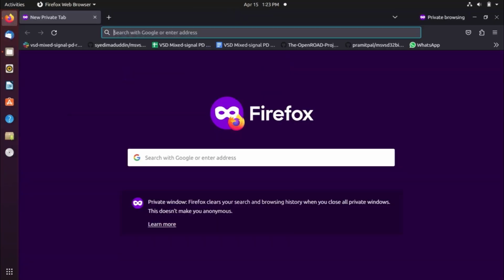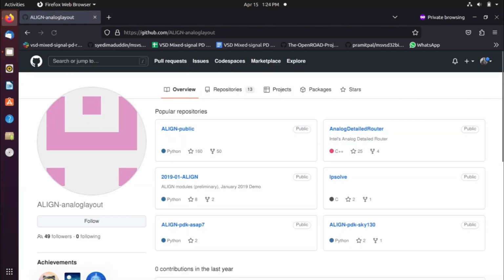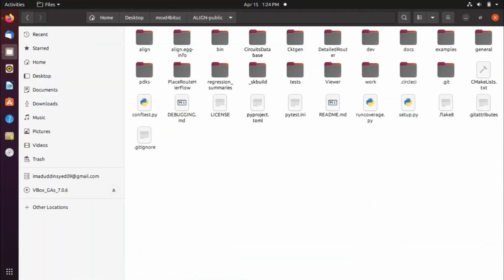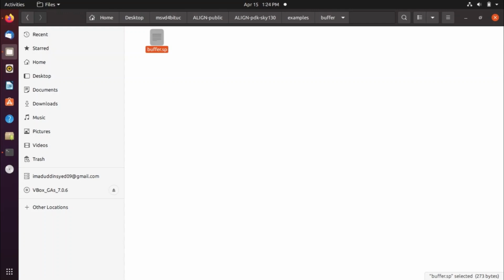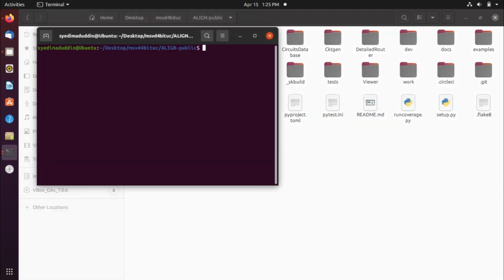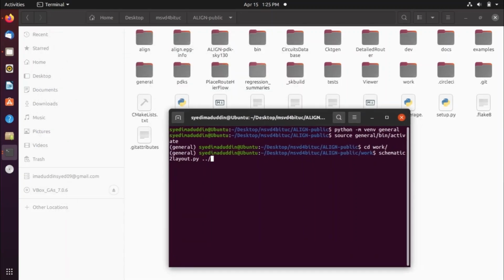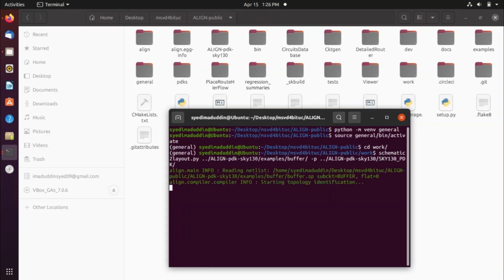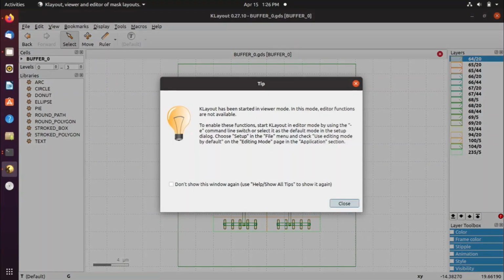Configuring SKY130 PDK for ALIGN || Step-by-Step Guide || Buffer Layout Example || VLSI Layout Tools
Welcome to my YouTube video where I will guide you through the process of setting up the SKY130 Process Design Kit (PDK) for ALIGN, an open-source automatic layout generator for analog circuits.

In this comprehensive tutorial, I will walk you through each step, providing clear instructions on how to configure the SKY130 PDK to seamlessly integrate with ALIGN. By following along with me, you will have the necessary foundation to generate accurate and high-quality analog circuit layouts using ALIGN.

I understand that setting up a PDK can be a daunting task, but fear not! I will break it down into manageable steps, ensuring that you have a smooth and successful setup.

To make the process even easier, I have provided all the relevant resources and files on my GitHub repository.

Don't miss out on this opportunity to enhance your analog layout generation capabilities with ALIGN and the SKY130 PDK. Join me in this tutorial and let's set up the SKY130 PDK for ALIGN together.